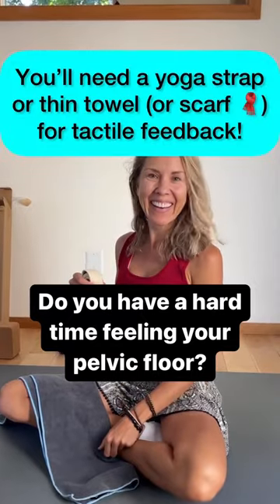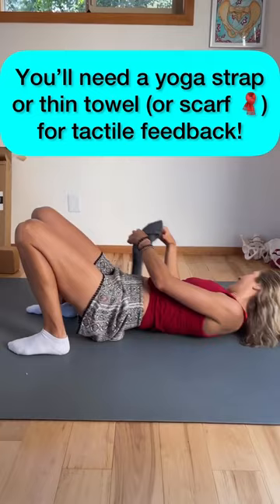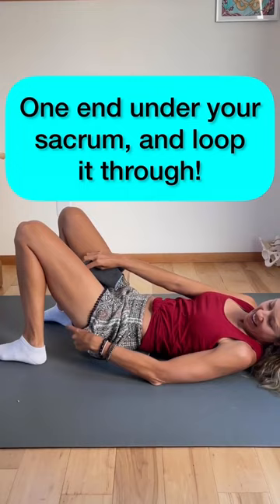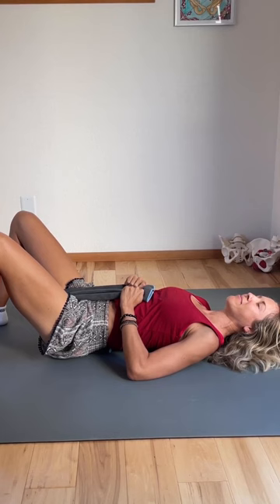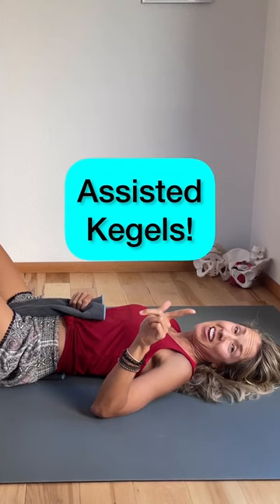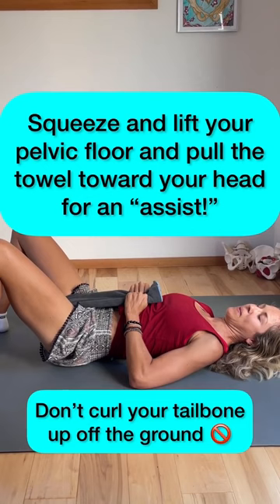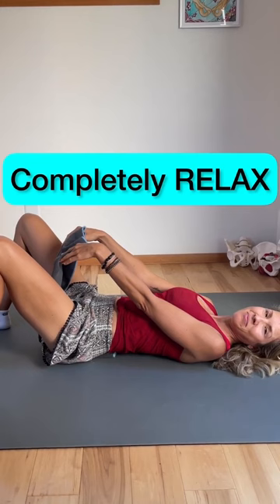Assisted Kegels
I learned this trick from my pelvic floor yoga mentor, Leslie Howard! Tactile feedback using tools such as a yoga strap or thin towel is a great way to connect with and FEEL your pelvic floor… a part of the body that so many of us are disconnected from. Use the strap/towel to bring your breath down, out of your upper chest… feel like you're breathing into the strap/towel... and then use the strap for a few assisted Kegels. It’s pretty cool 😎 to feel what a super strong 💪 pelvic floor feels like!

By participating in this exercise or exercise program, you agree that you do so at your own risk, are voluntarily participating in these activities, assume all risk of injury to yourself, and agree to release and discharge FemFusion Wellness LLC / YouTransformed LLC / Brianne Grogan from any and all claims or causes of action, known or unknown, arising out of FemFusion Wellness LLC / YouTransformed LLC / Brianne Grogan's negligence.

Fitting MORE MOVEMENT into your day increases energy, improves your mood, boosts strength, and tones your body. It has also been shown to prevent chronic illness such as heart disease and type 2 diabetes (to name just two common conditions). Do a little bit a lot, and see how good you can feel!